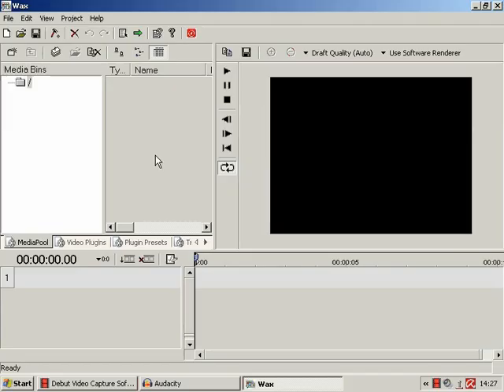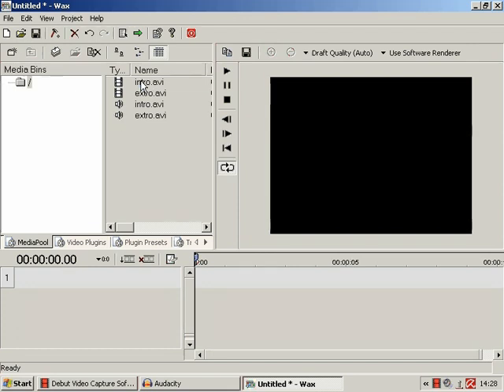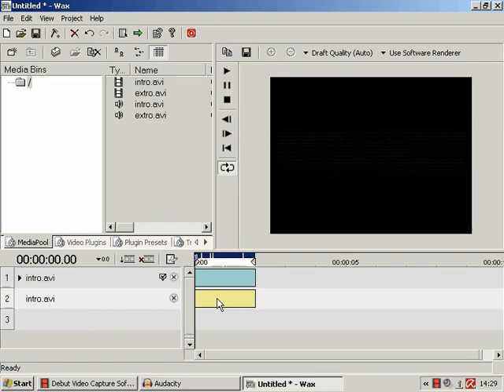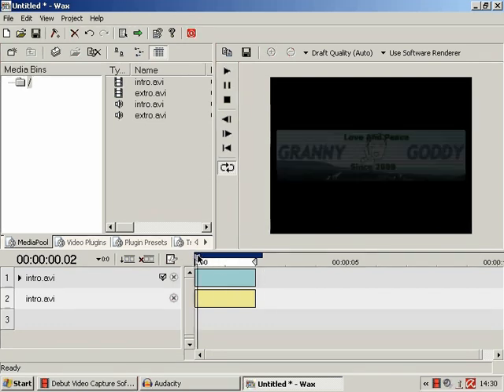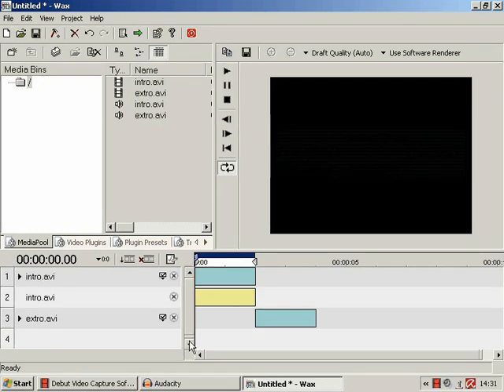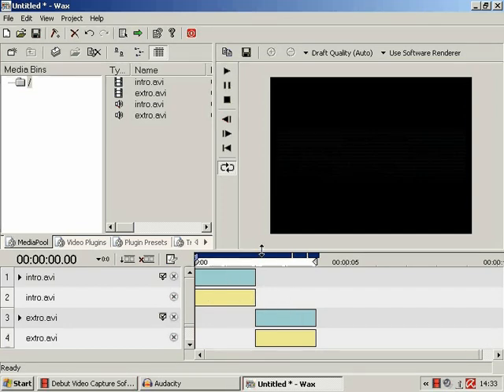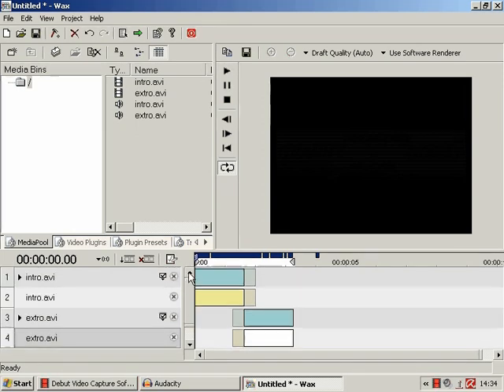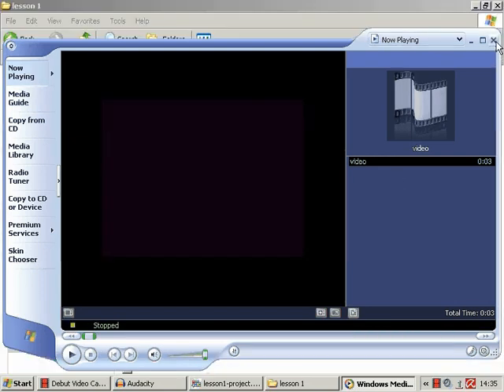Tutorial: The Wax Video Editor - Lesson 1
** RECOMMEND YOU WATCH IN HIGH QUALITY / 480p **

Part two of my Wax tutorial, in which we get to know the Wax interface and create our first 3 second video clip.